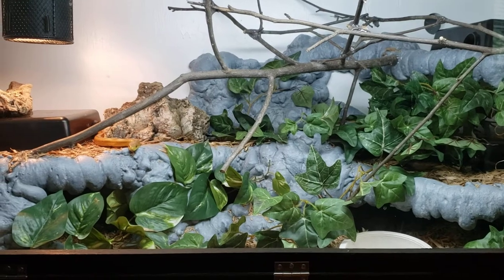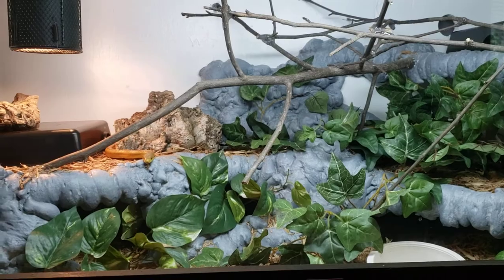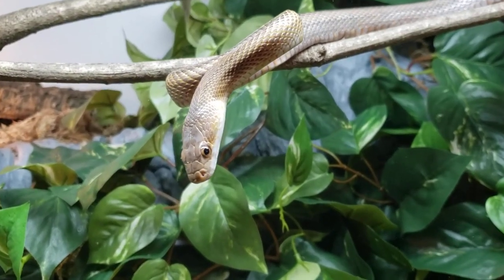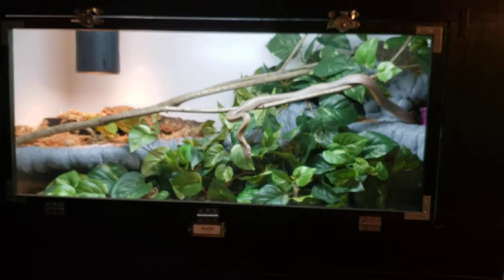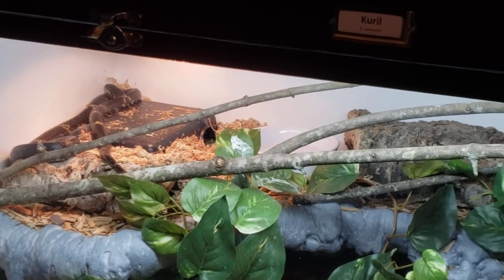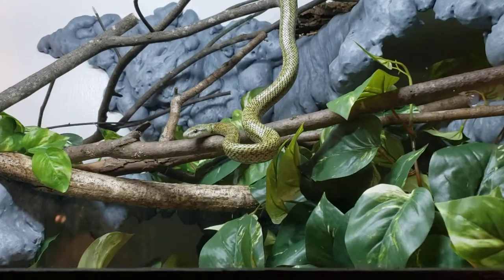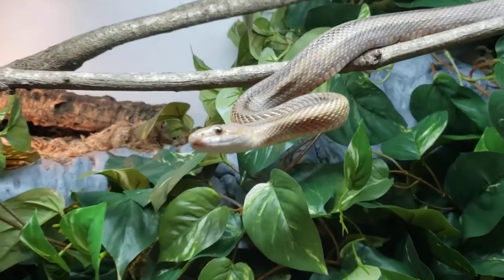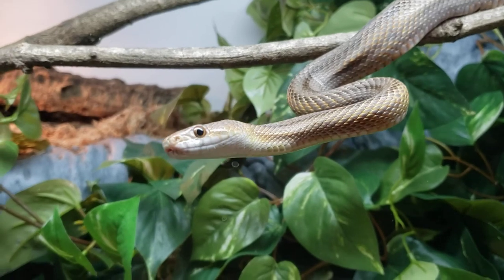A quick tour of the living room stack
I made an impromptu video on the 4 enclosures that are in our living room. These are all 4x2x2' and house a Russian rat snake, yellow rat snake, Baird's rat snake and Japanese rat snake.